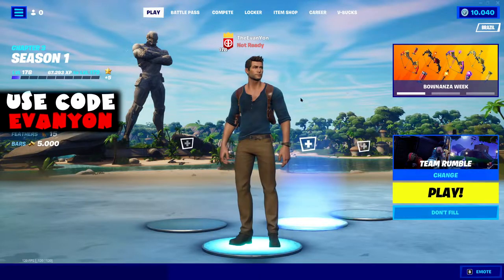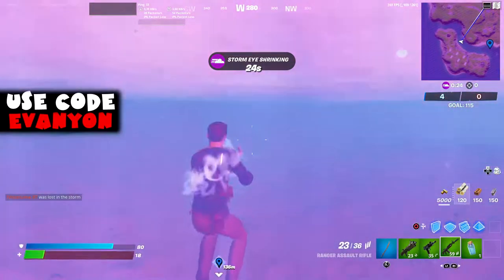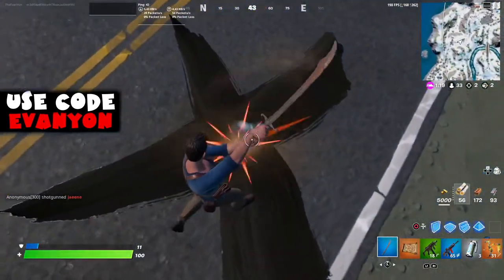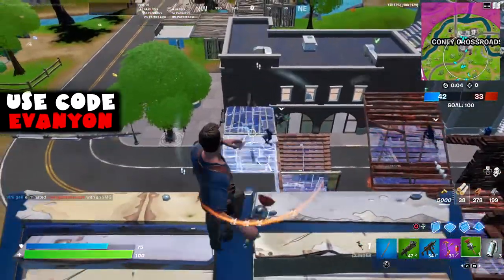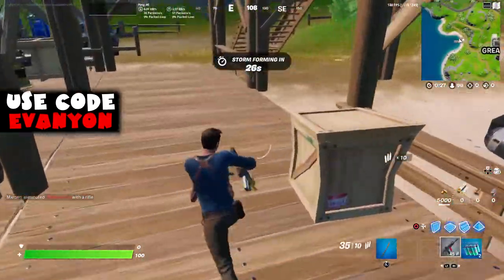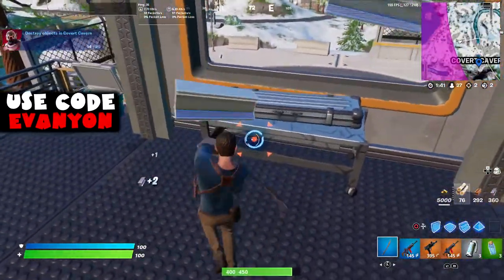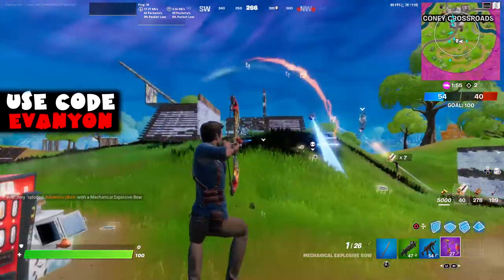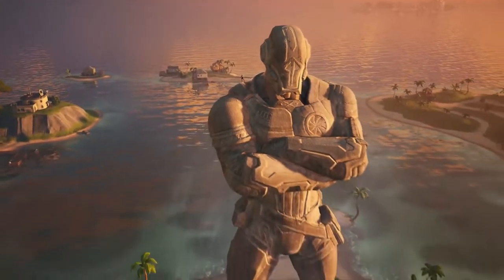(Chapter 3) ALL Week 12 Challenges Guide - Fortnite Season 1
0:00 Intro
0:25 Doing All Challenges
5:50 Visit Fortnite Adrift or Pawntoon in a Motorboat (1)
6:55 Use Spider-Man's Bouncers to catch a Zipline (1)
7:25 Gain shields at Butter Barn (50)
7:53 Destroy objects in Covert Cavern (25)
8:21 Destroy gas pumps (4)
8:51 Damage opponents with explosives (100)
10:46 Collect treasure using Drake's Map (1)